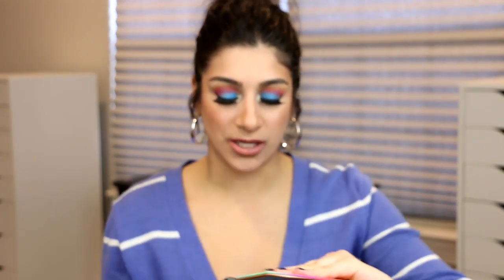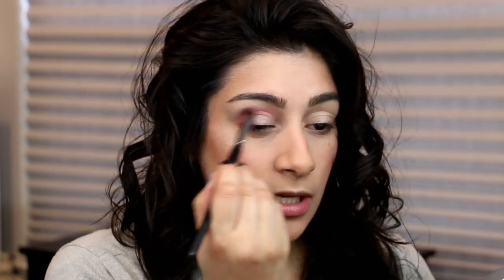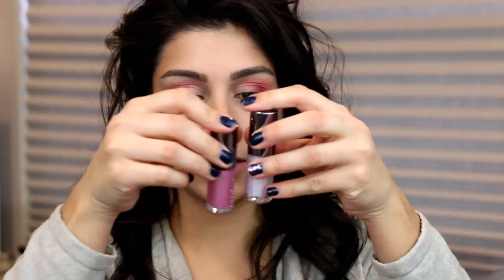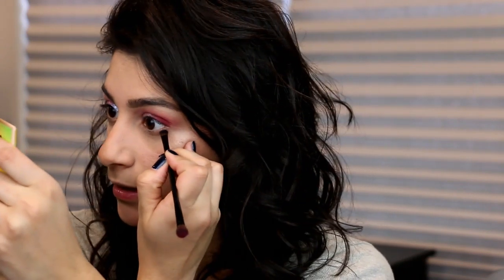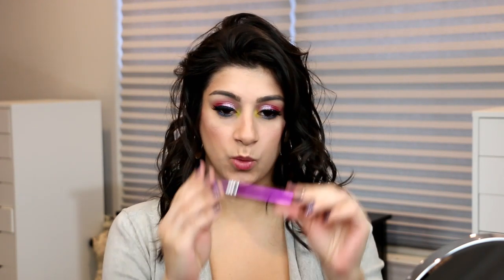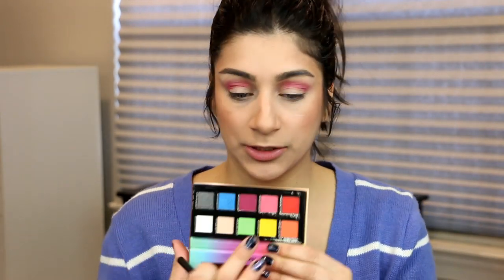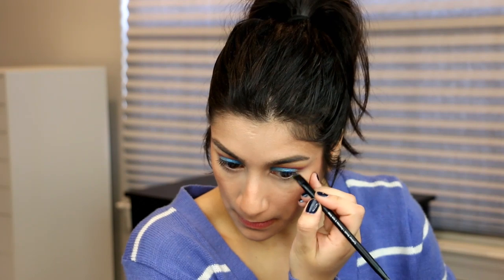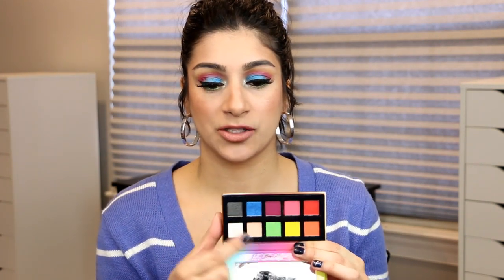2 Looks 1 Palette: Violet Voss Fruit Sorbet│OneBeautyAddict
2 Looks 1 Palette: Violet Voss Fruit Sorbet
First 2 looks 1 palette this year!! Hope you enjoy it! I cant wait to do more!!

✰Makeup I'm Wearing✰:
∣Eyes∣: see video
∣Lips∣: see video
∣Nails∣: sally hansen nightwatch

✰Camera: Canon 70D
✰Lens: Canon EF-S 18-135mm
✰Editing Software: Cyberlink PowerDirector 15

✰Jeremiah 29:11✰